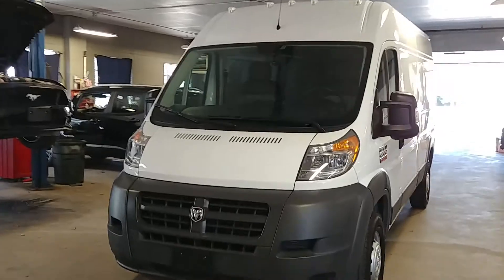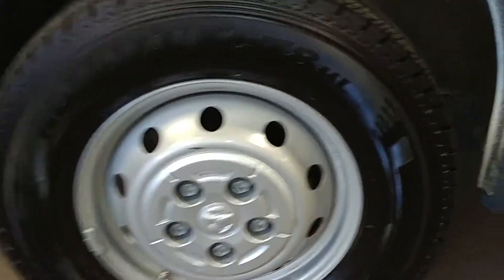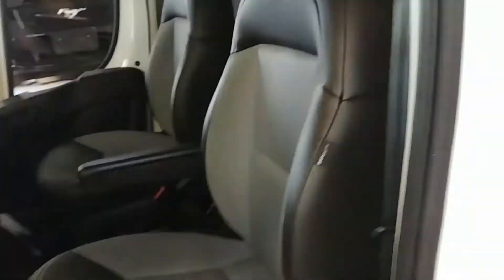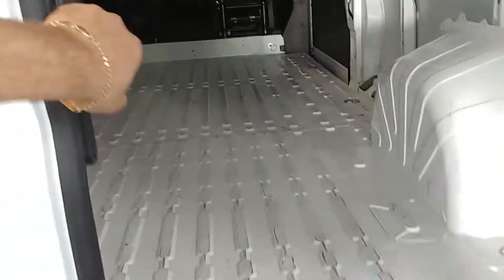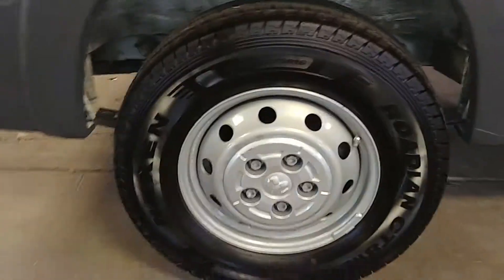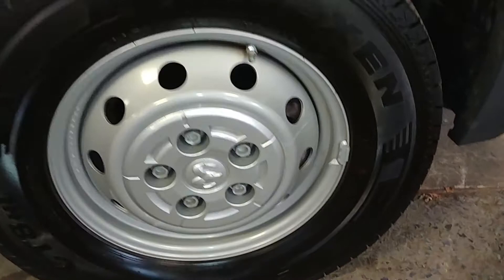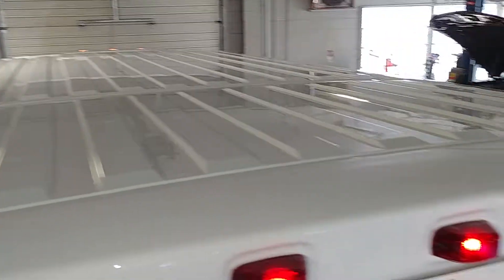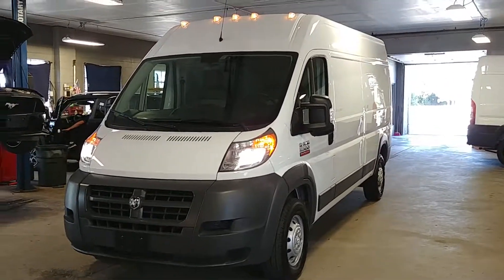2017 RAM PROMASTER 2500 HIGH TOP LONG WHEEL BASE